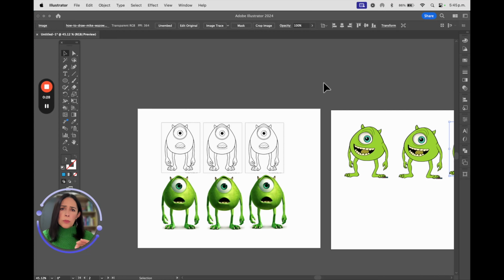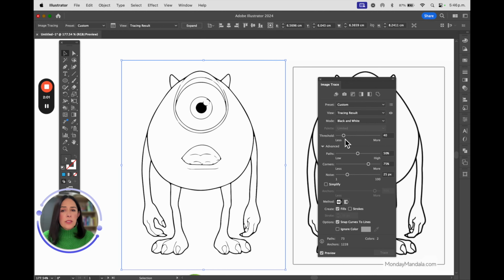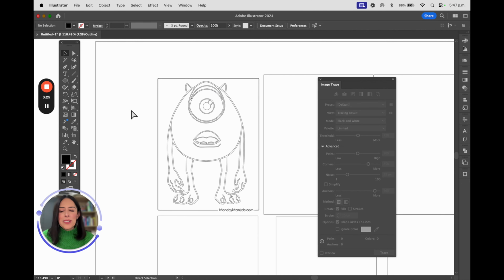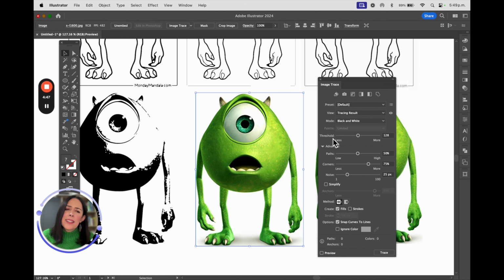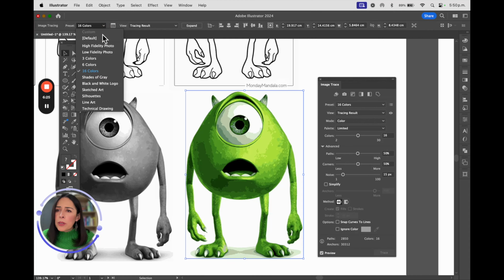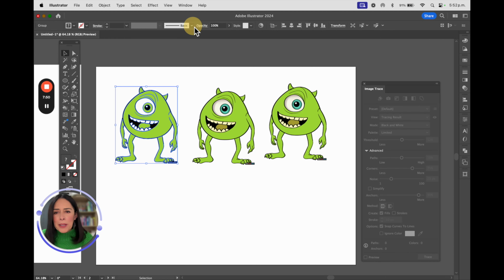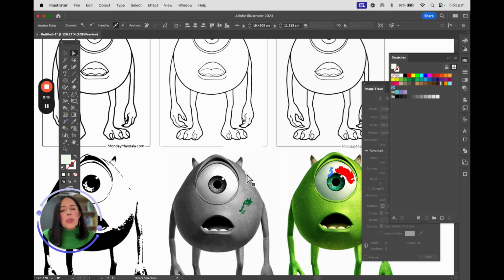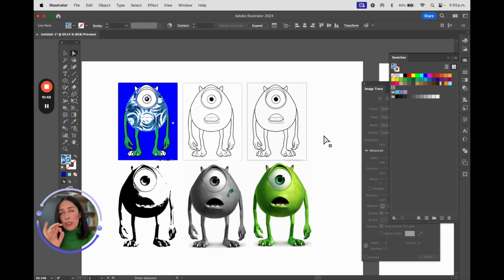15. Image trace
In this video, I demonstrate how to use Adobe Illustrator to work with vector images. I show you how to search for and download bitmap files, import them into Illustrator, and use the Image Trace feature to convert them into editable vector graphics. I also explain the difference between linked and embedded files and provide tips on choosing the right settings for image tracing. Additionally, I showcase how to use the Live Paint feature to easily fill in colors and make adjustments to the traced images. No action is requested from the viewers in this video.